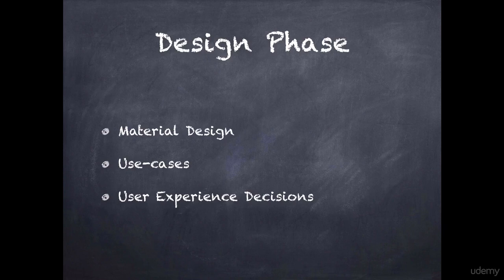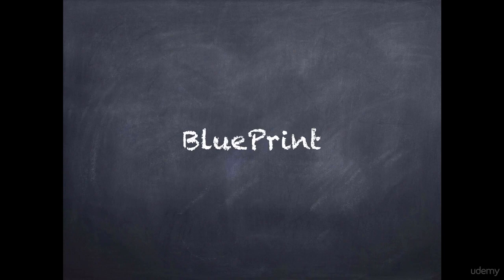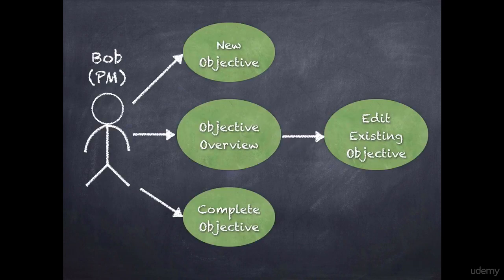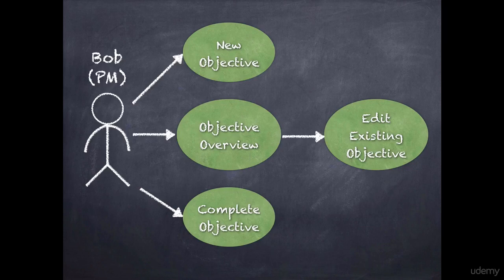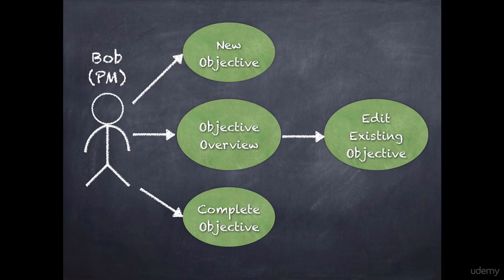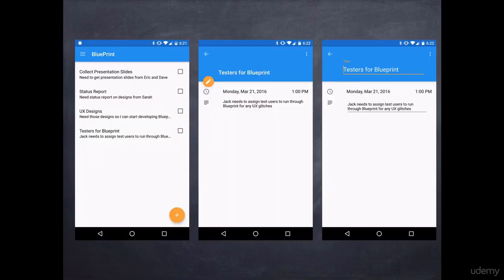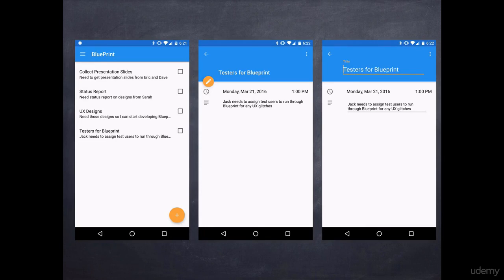Advanced Android App Development - From Padawan to Jedi : Design Intro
Advanced Android App Development - From Padawan to Jedi
Save hundreds of hours to reach that next level and become a true Android PRO